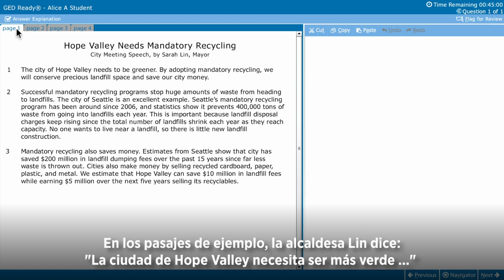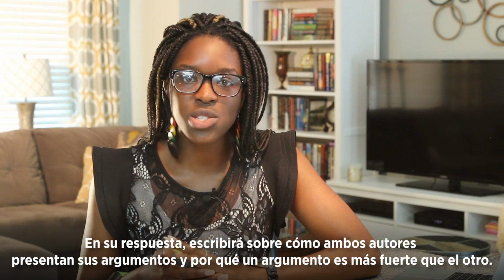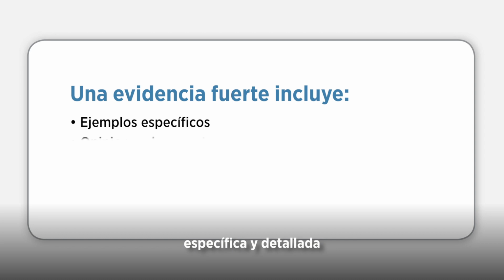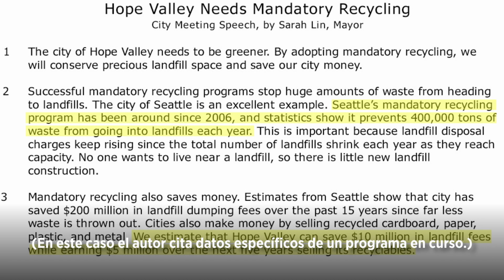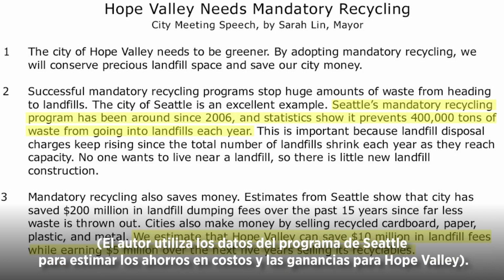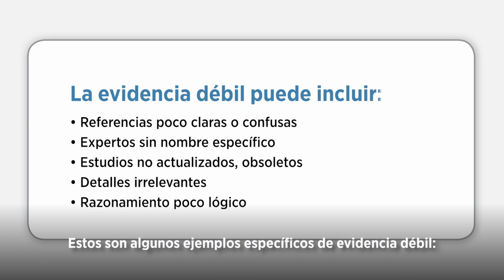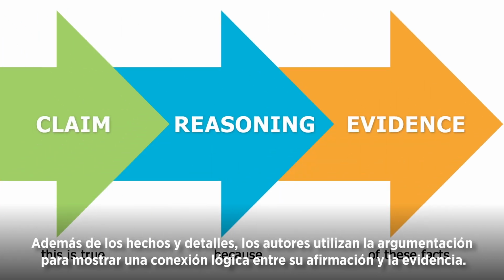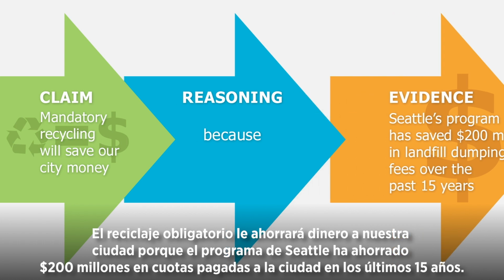Video 3 sobre cómo aprobar la Respuesta Extensa del GED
Cómo escribir un argumento correctamente respaldado - Video 3 sobre cómo aprobar la Respuesta Extensa del GED

In this video, recent GED® graduate Alice tells you what an argument is and explains how to use the evidence from the passages to answer a prompt on the GED® Reasoning Through Language Arts Extended Response. She explains how to use reasoning to build your response and cautions against using faulty reasoning.
This free online GED preparation class is perfect for GED beginners as well as teachers and tutors looking for new teaching strategies for their students.

For more help on the GED test, see the GED® Test Mastery series from New Readers Press